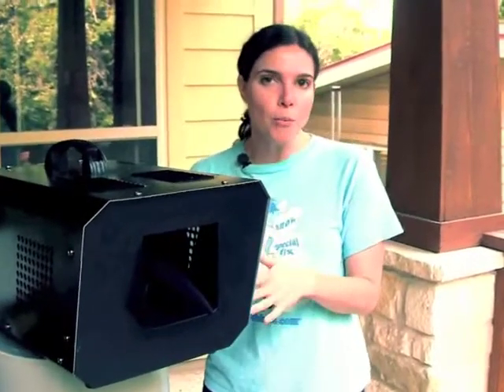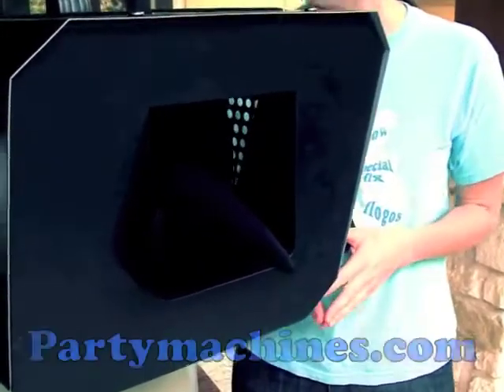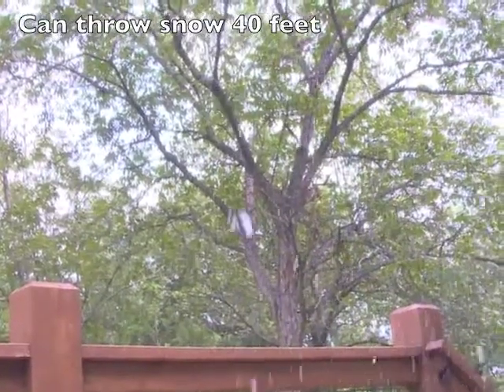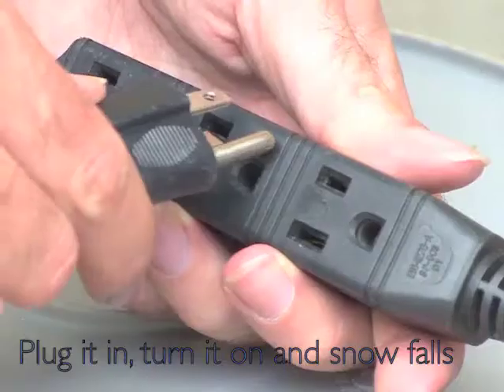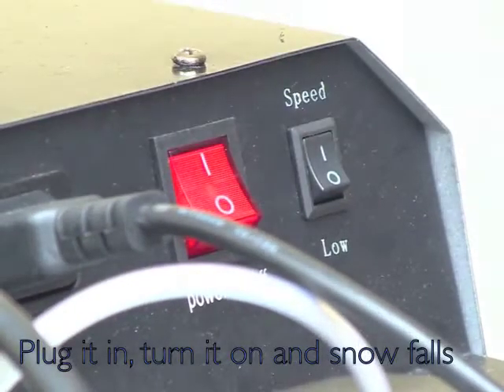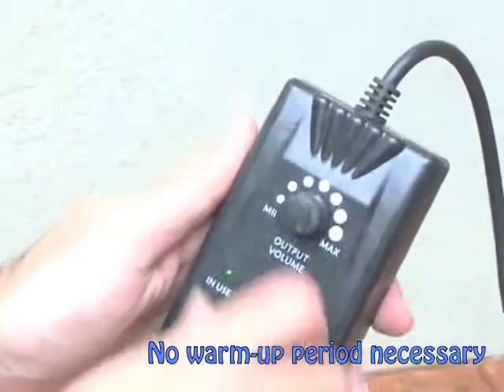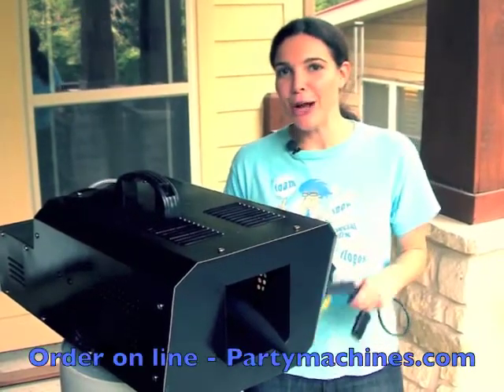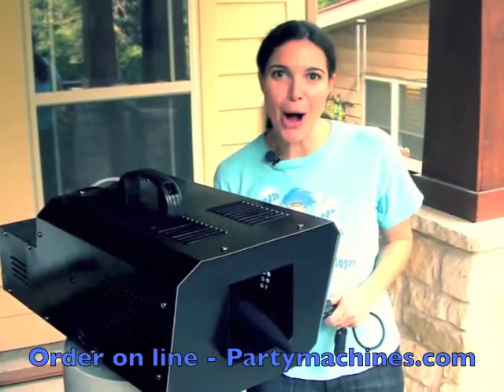Huey P snow machine offer from Beth Danziger of Partymachines.com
presents Beth Danziger selling the Huey P fake snow machine. This wonderful snow machine creates the effect of snow falling. Add this handy unit to your rental inventory.